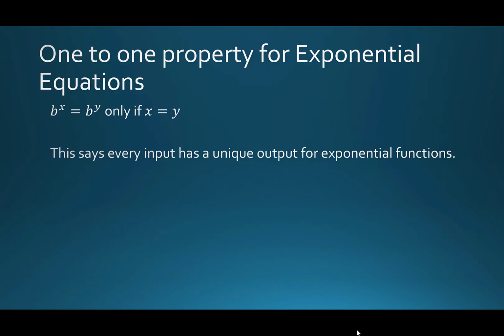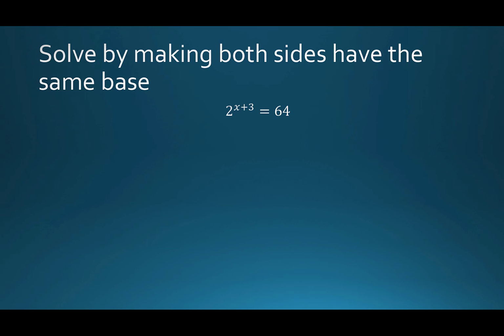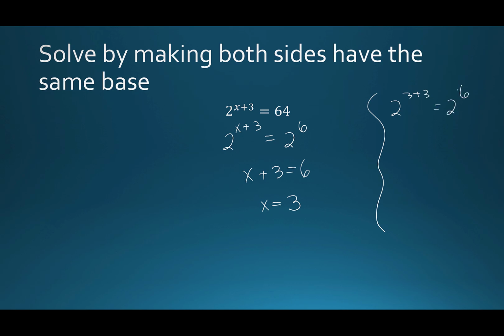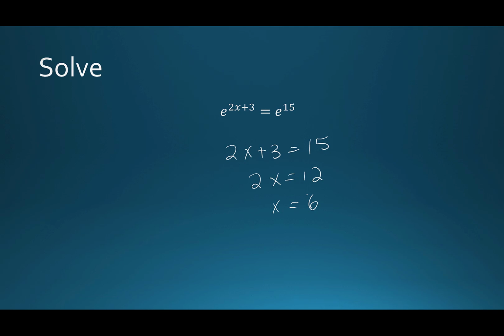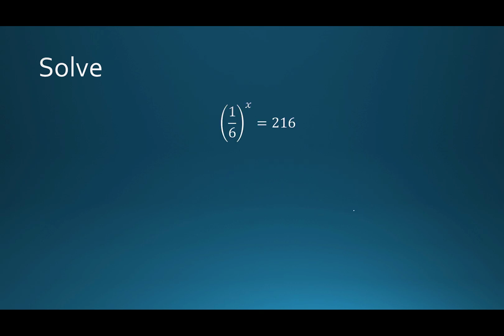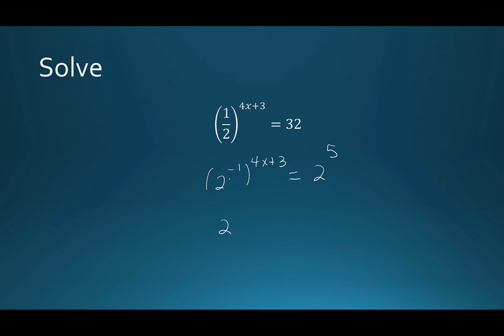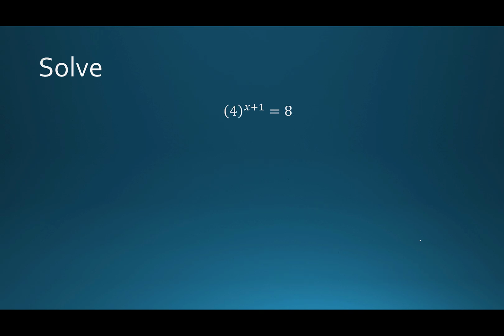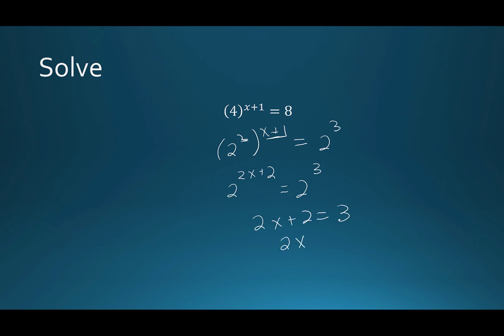Introduction to Solving Exponential Equations using the One to One Property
This video covers a quick introduction to solving exponential equations. I'll cover the importance of having like bases in the equation in order to solve. I will show you how to change bases that at first glance are different, and I will show you how to change the powers to get equal bases.